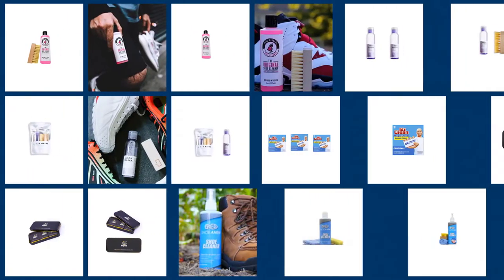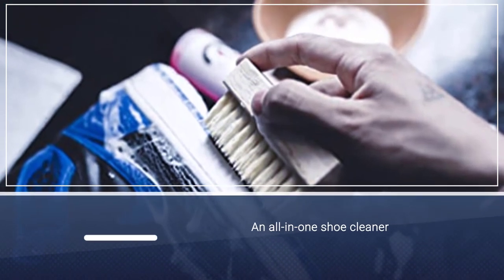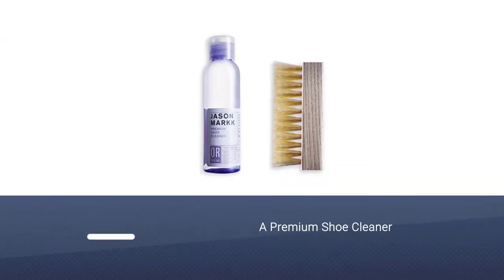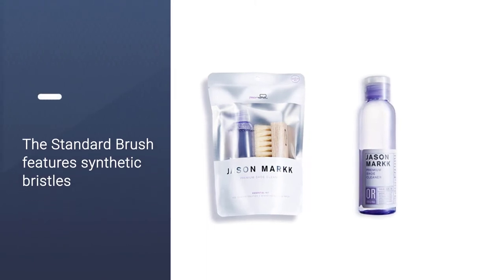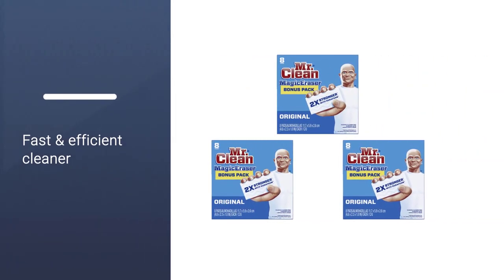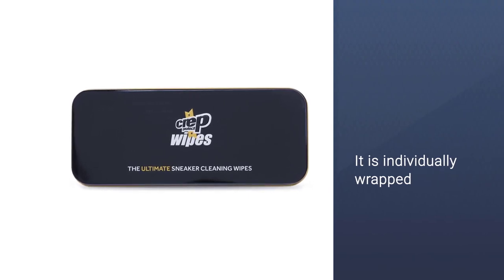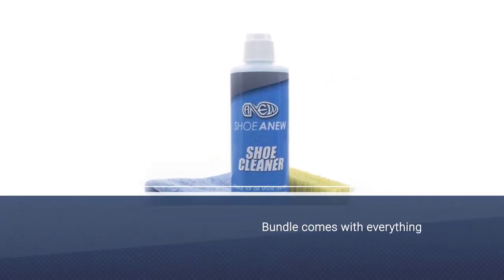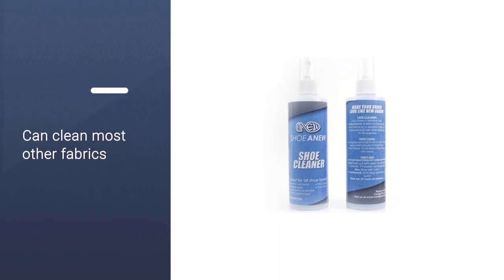Top 5 Best Shoe Cleaners Review in 2024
Here is the list of five best shoe cleaners:
1. Pink Miracle Shoe Cleaner
2. Jason Markk Essential Premium Shoe Cleaner
3. Mr. Clean, 8 count Shoe Cleaners
4. Crep Protect Unisex Crep Protect Wipes
5. Shoe Cleaner Kit

🕕Timestamps🕕
0:42 - Introduction
0:52 - Pink Miracle Shoe Cleaner
1:33 - Jason Markk Essential Premium Shoe Cleaner
2:14 - Mr. Clean, 8 count Shoe Cleaners
2:52 - Crep Protect Unisex Crep Protect Wipes
3:31 - Shoe Cleaner Kit

🤨 What is a shoe cleaner?
A threshing-machine mechanism that consists of sieves and a fan and that separates the clean grain from the dirt and refuse.